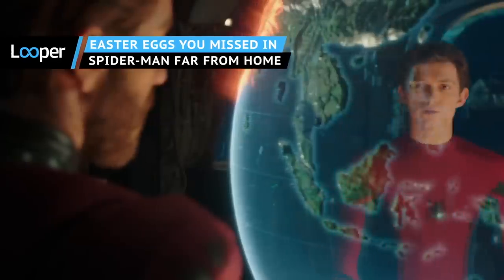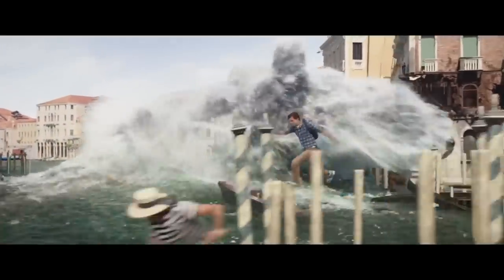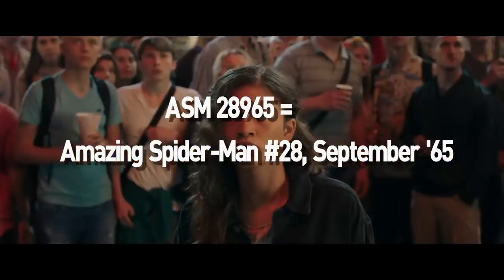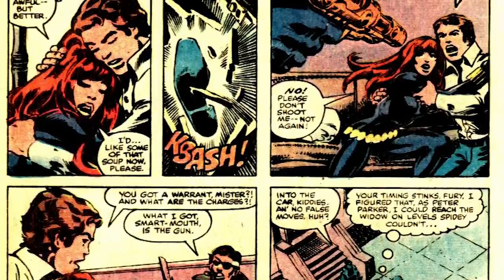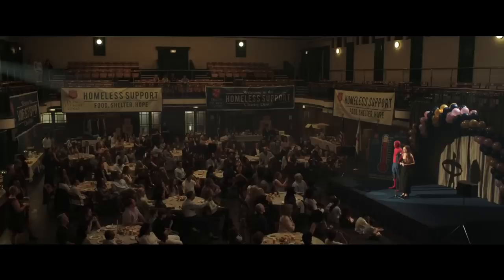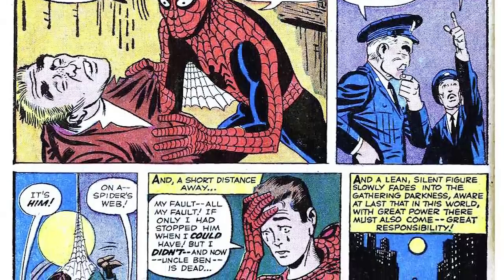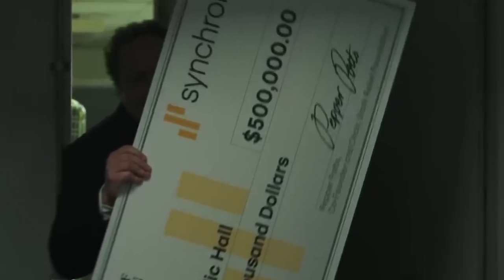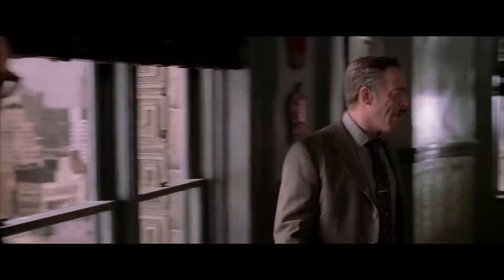Easter Eggs You Missed In Spider-Man: Far From Home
After the emotionally draining epic that was Avengers: Endgame, Spider-Man: Far From Home swung into theaters to offer some sweet relief to the legions of Marvel fans looking for a superhero fix with slightly smaller stakes. Far From Home delivered all the heart, thrills, and goofiness we've come to expect since Tom Holland took over the spandex in 2016's Captain America: Civil War. But there are a lot of little touches in Far From Home you probably missed.

A mighty Earth Elemental wreaks some serious havoc in Mexico during the cold opening of Far From Home, so we don't blame you if didn't catch the super-nerdy clue the filmmakers briefly put on screen to herald its arrival. A license plate with only "463" visible appears briefly near Nick Fury and Maria Hill when the Elemental pops up. This is likely a nod to Amazing Spider-Man #4 from September 1963, the issue that introduced the world to the Earth-based villain Sandman.

Sound like a stretch? Well, Marvel already snuck a few license-plate-based Easter eggs into the Far From Home trailers that didn't make the theatrical cut of the film. Before the water Elemental attack is teased in the first "Official Teaser Trailer" from January 2019, for example, there was a boat in the background with "ASM 212" on the side. It's almost certainly a reference to Amazing Spider-Man #212, the issue that introduced Spidey's "wet threat": Hydro-Man. Flash Thompson even tells his classmates about a guy who got water powers named "Morris Bench" that he read about on the Internet — another clear reference to the comic book alter-ego of Hydro-Man.

But that's not all! In a London-based clip seen in the "Official Trailer" from May 2019, a car with the license plate "2865 SEP" appears. This probably refers to Amazing Spider-Man #28 from September 1965, which marked the debut of the fire villain Molten Man. This particular UK plate was cut from the final film, but a similar plate number pops up in Prague in the theatrical cut: ASM 28965, for Issue #28, September 1965.

Keep watching the video to see all the Easter Eggs you missed in Spider-Man: Far From Home!

Spider-Man's Elemental eggs | 0:28
A lot on their plates | 2:08
Spider-Man is crushing it | 3:36
Ben's bag | 4:30
What a relief | 5:45
The return of JJJ | 6:39